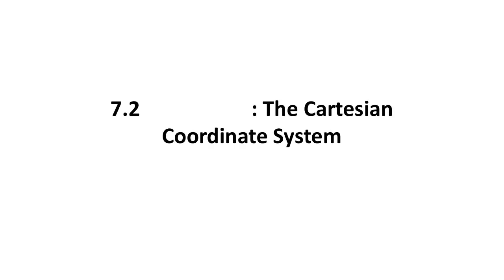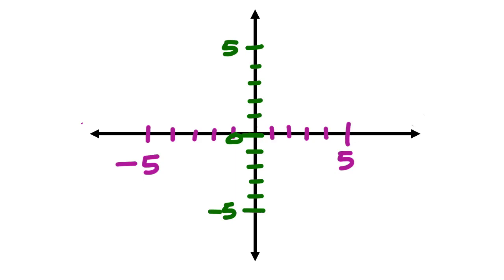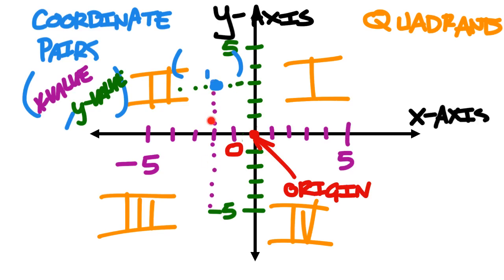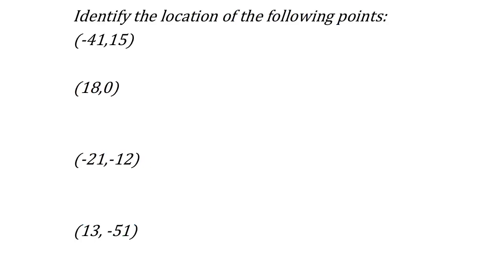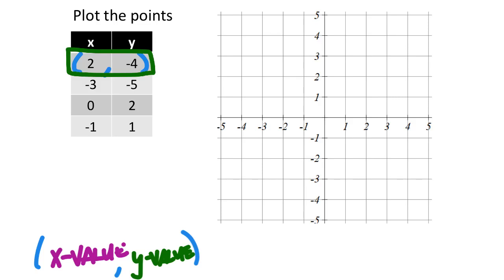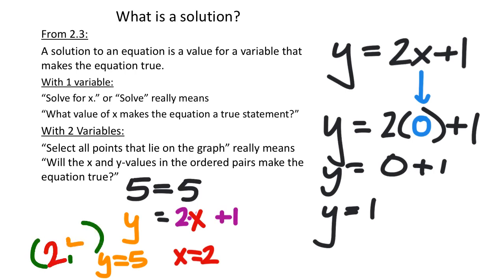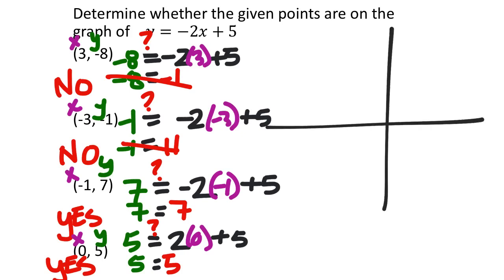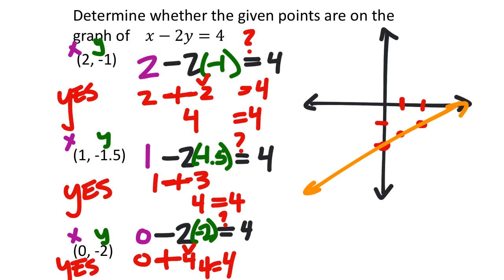The Cartesian Coordinate System (MATH 950 Unit 7 Lesson 2)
The basics of the Cartesian coordinate system.